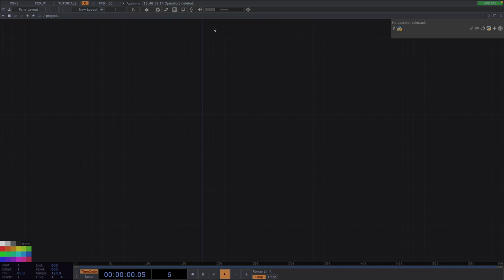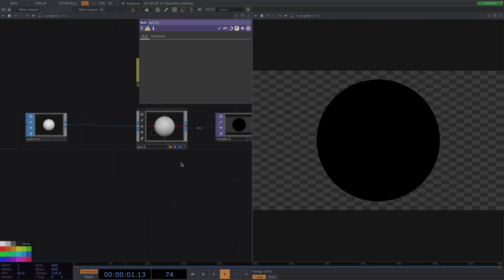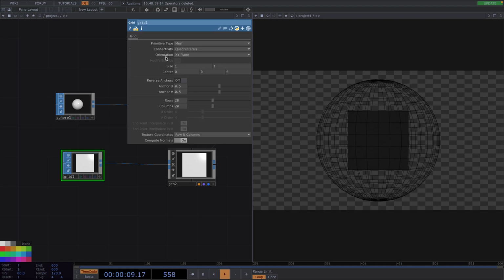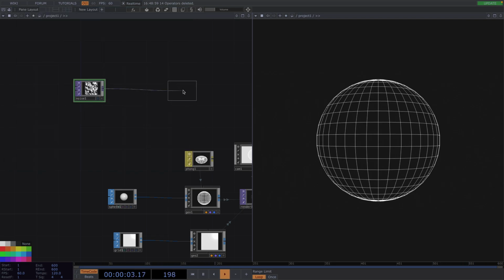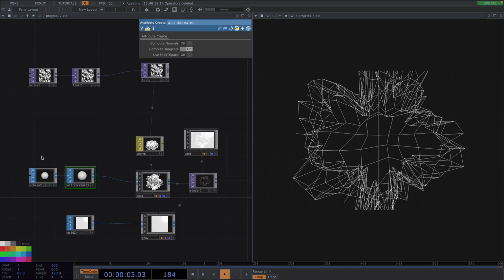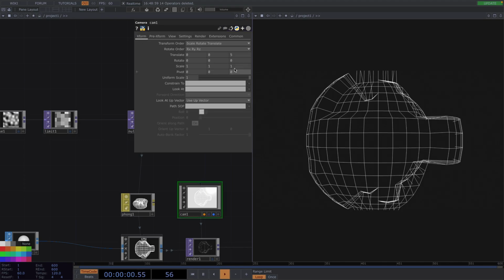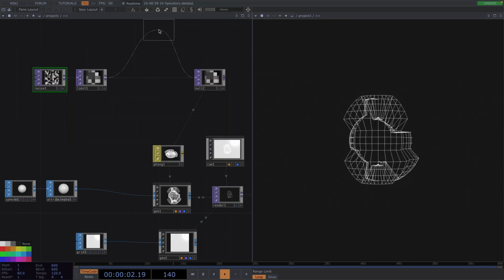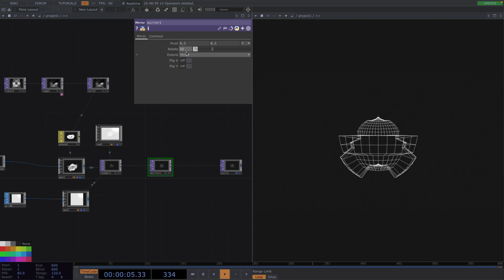Wireframe Sphere | TouchDesigner Beginner Tutorial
TouchDesigner is a node based visual programming language for real time interactive multimedia content. These videos are beginner level and we'll soon record new tutorials which are a little more complex but with rewarding results.